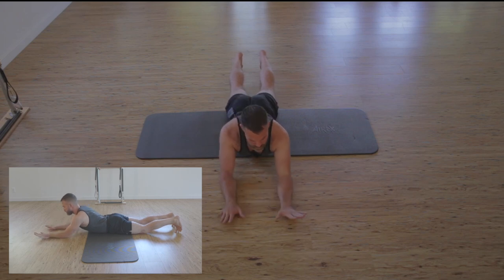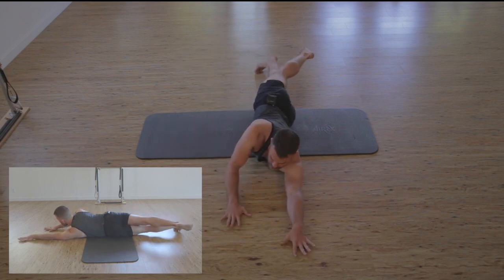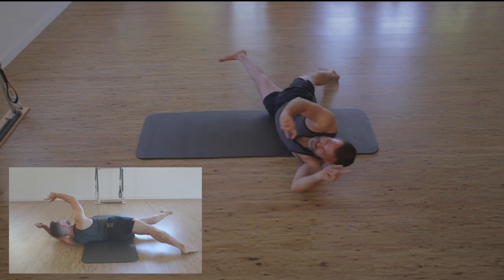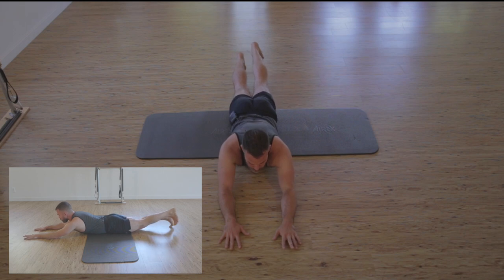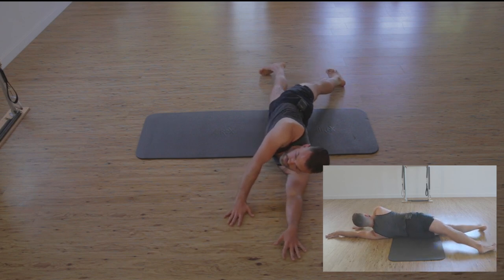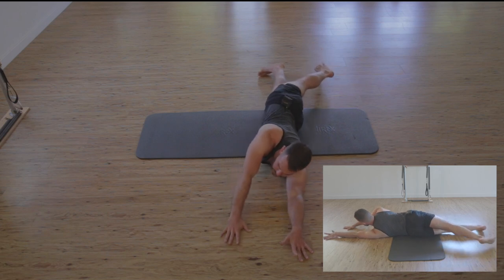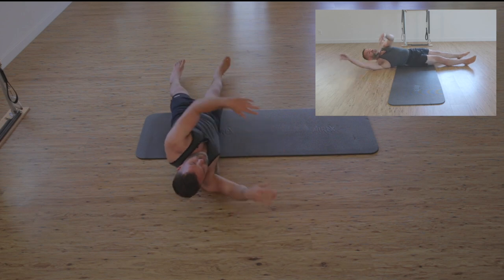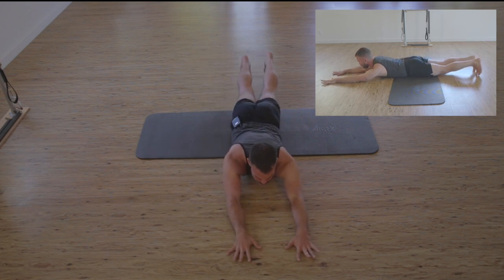Prone Rocking -- themonkeybody™ method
*THIS VIDEO TAUGHT IN MIRRORED DIRECTIONS FOR YOUR CONVENIENCE*